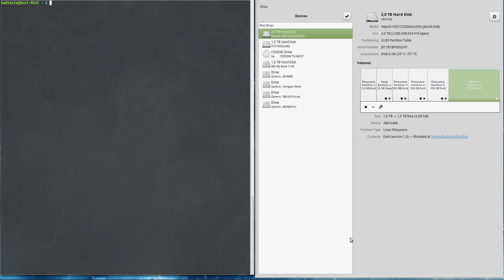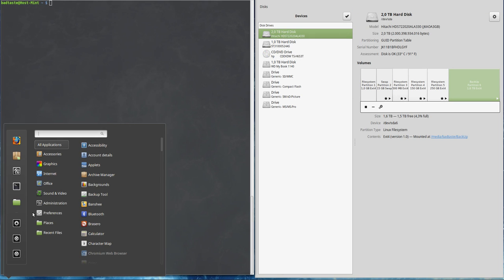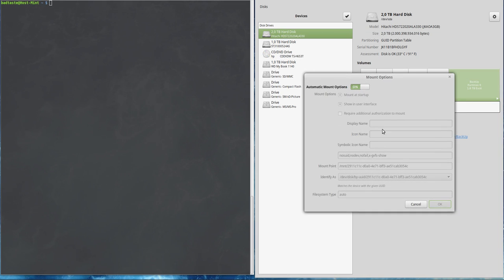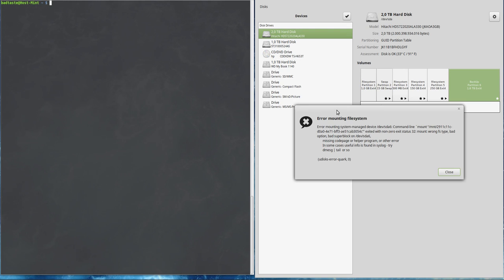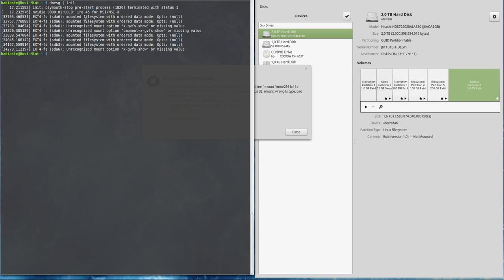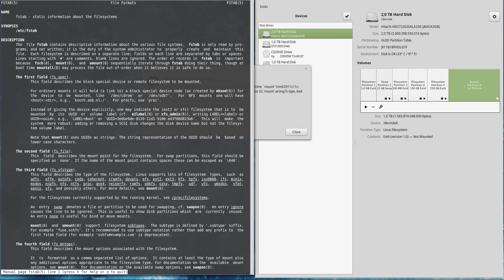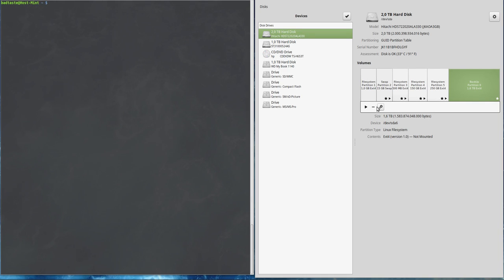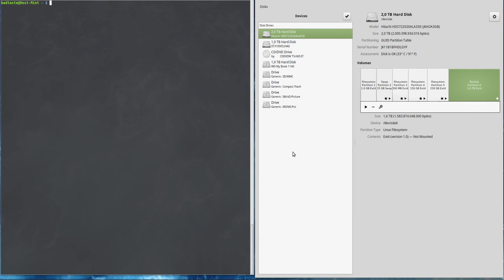fstab, fixing mounting option of the hard drive on Mint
Hi guys, today we are going to talk about FSTAB and the Disk Utility window.

If you want to edit the mounting options, so you can edit the mount point, the options, etc..., you will certainly have an error like Unrecognized mount option "x-gvfs-show" or missing value.

To fix this, just add before the x-gvfs-show a "comment=" using the Disk utility, or modifying the file /etc/fstab, so it looks like this:

[..], comment=x-gvfs-show[...] and it will work.

gvfs is the Gnome Virtual File System and the comment option is as from the man fstab:

comment: for use by fstab-maintaining programs

Ok that's it for today guys., problem FIXED!